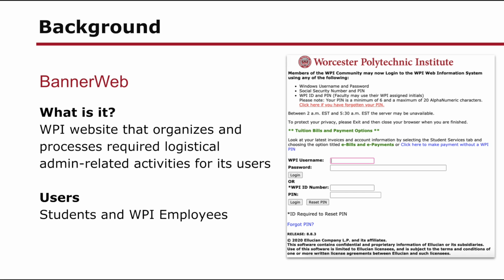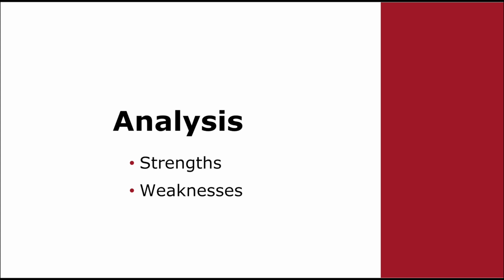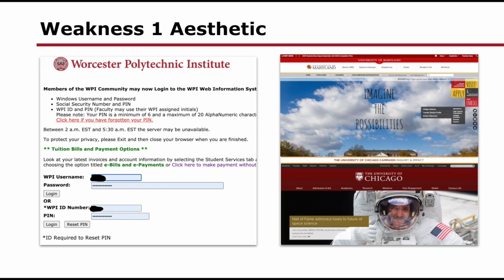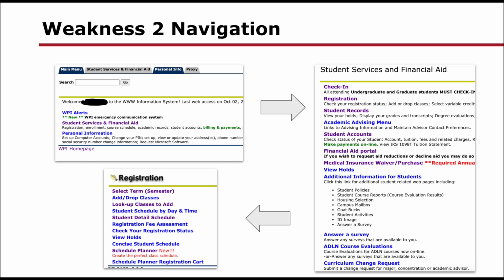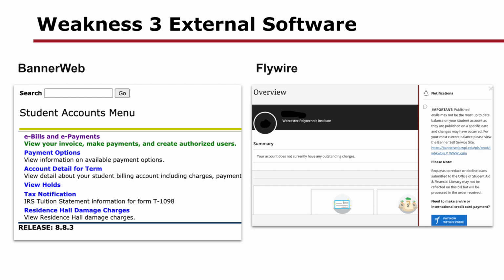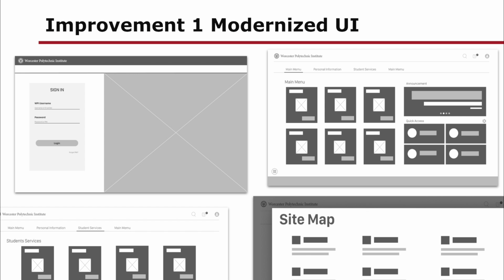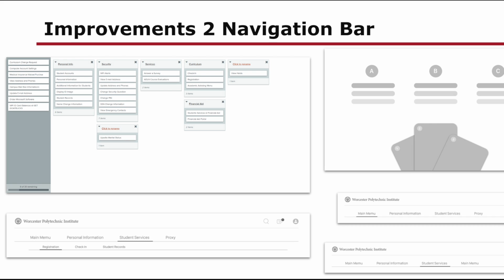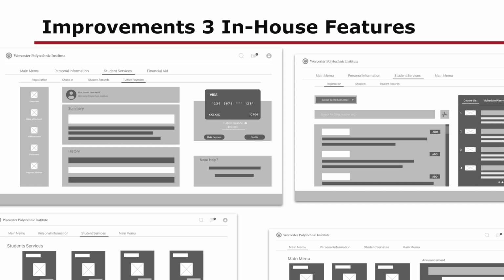MIS 585- Presentation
This video is about MIS 585- Presentation